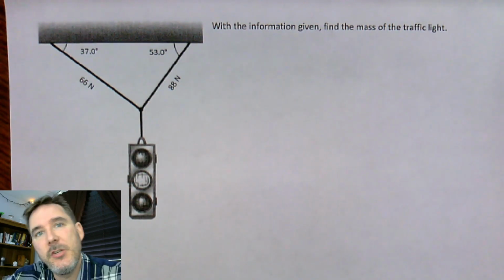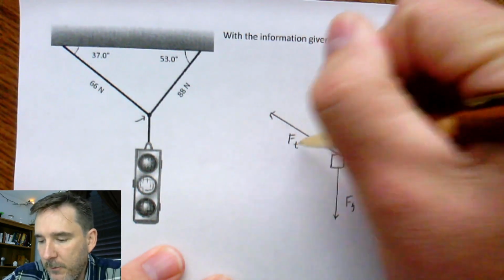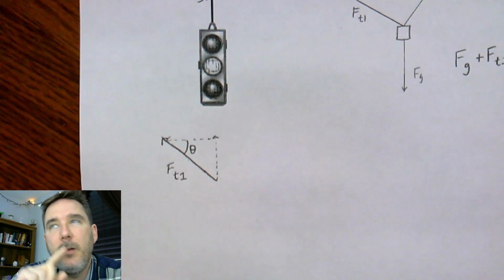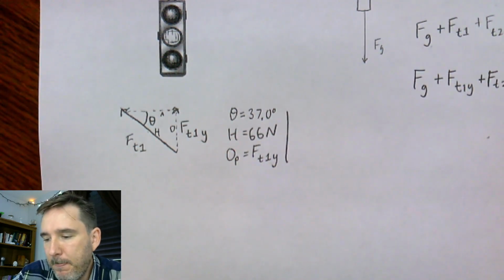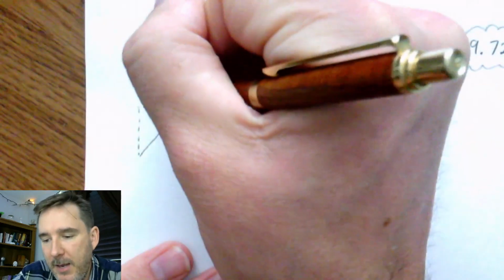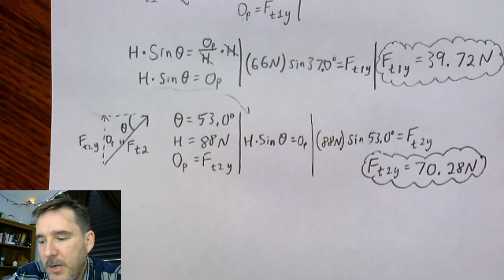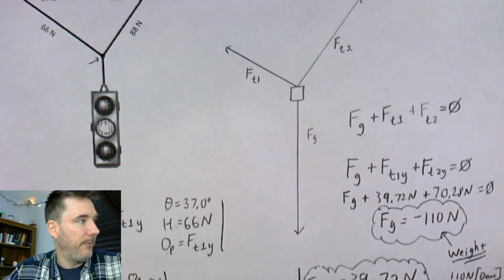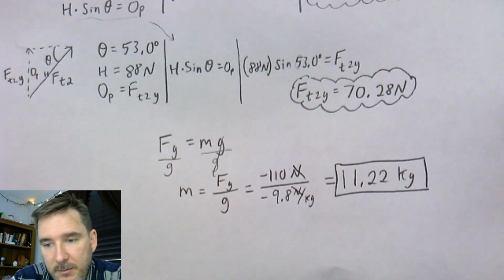Forces and Newton 10: Static Equilibrium and Finding Mass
How to find the mass of a sign suspended by two cables.